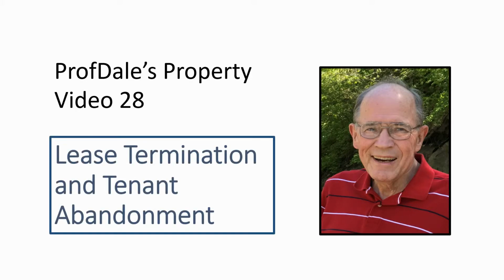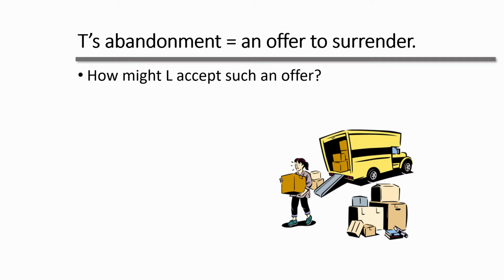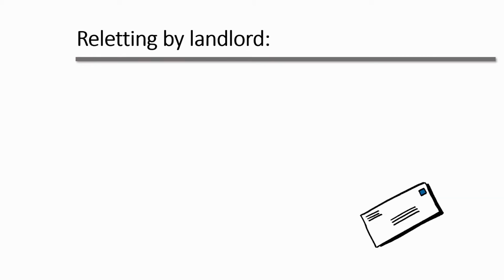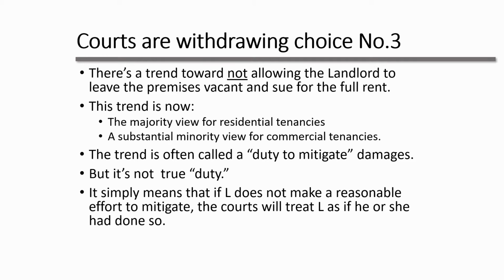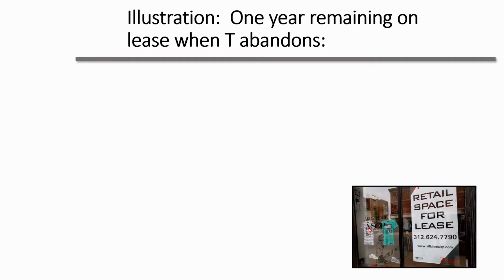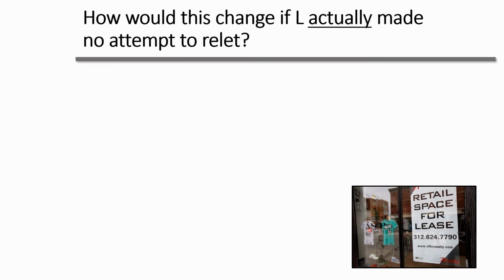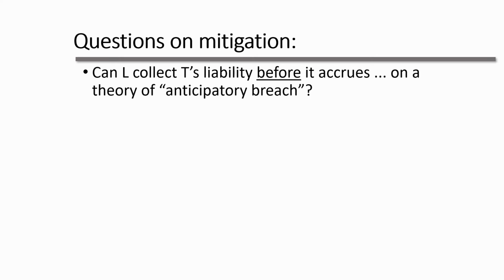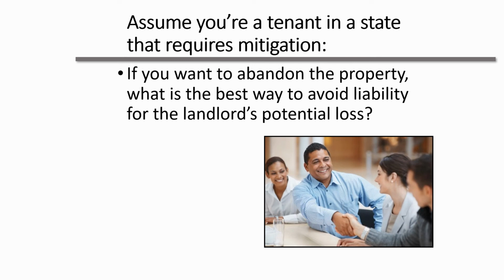ProfDale Property Video 28 - Lease Termination and Tenant Abandonment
Discusses ways that a lease might end prematurely, and also discusses the tenant's rights and landlord's remedies when the tenant abandons the leased premises